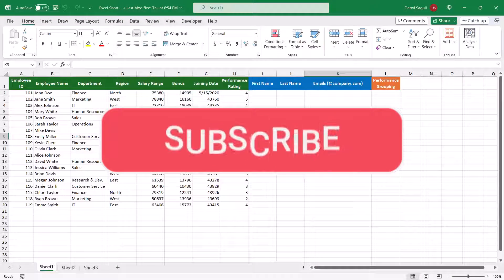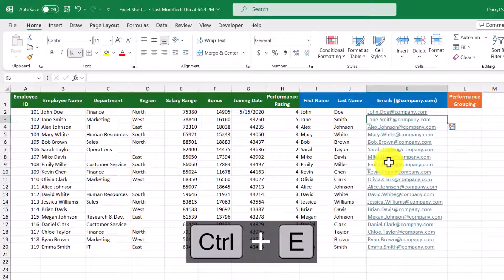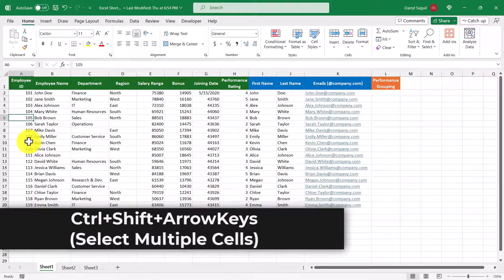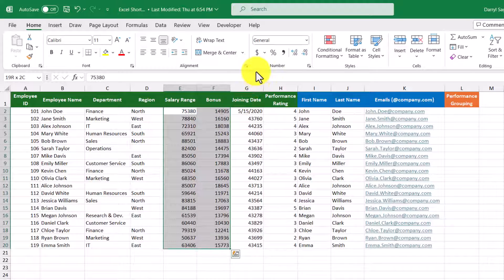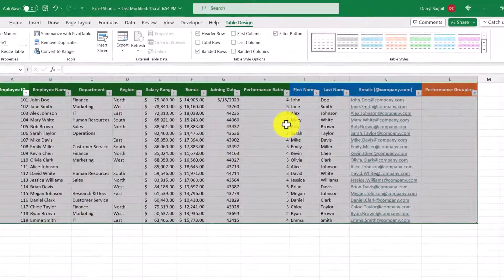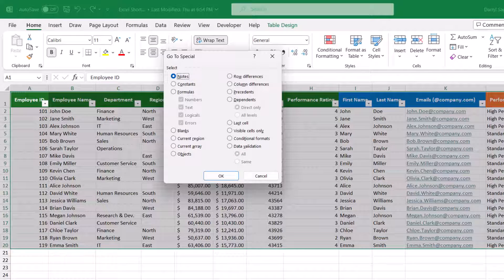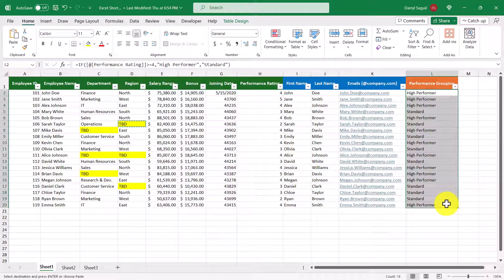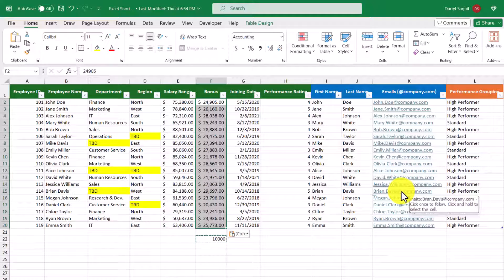Excel 2025 Keyboard Shortcuts You NEED To Use | Office 365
⏰ Timestamps ⏰
00:00 Intro
00:23 Ctrl+E (FlashFill)
01:31 Ctrl+Shift+L (Apply Filters)
02:29 Ctrl+Shift+ArrowKeys (Select Multiple Cells)
03:47 Ctrl+T (Insert Excel Table)
05:35 Alt, H, F, D, S (Go To Special)
06:44 Alt, E, S (Paste Special)
In this video, we’ll go through time-saving ExcelShortcuts above and beyond the basics, revolutionizing your workflow from entry-level to advanced proficiency. From Flash Fill to Apply Filters, Ctrl+Shift+ArrowKeys to Convert To Table, and beyond, each shortcut is designed to enhance efficiency and elevate your Excel game. Simplify tasks, streamline data management, and maximize productivity with these indispensable techniques.